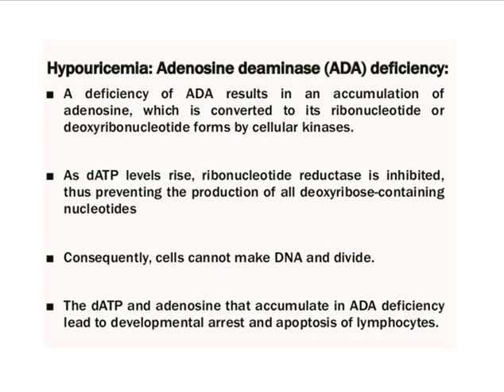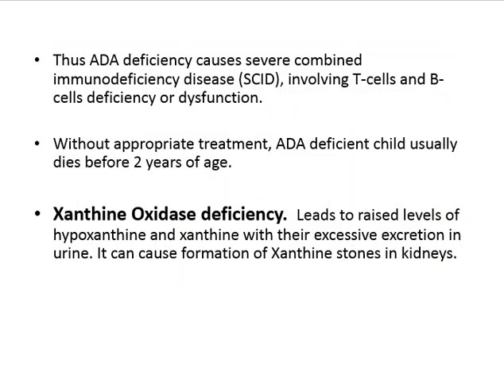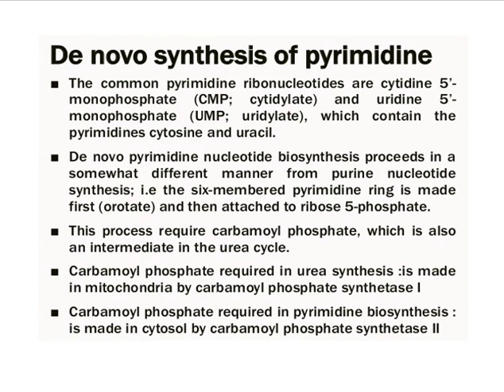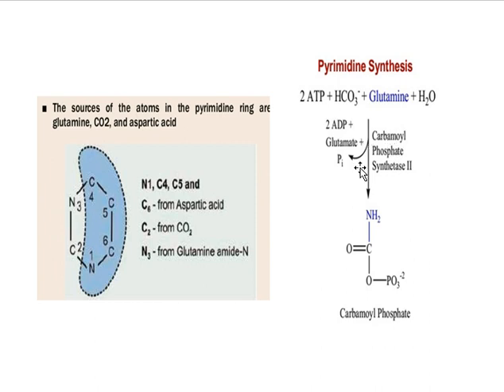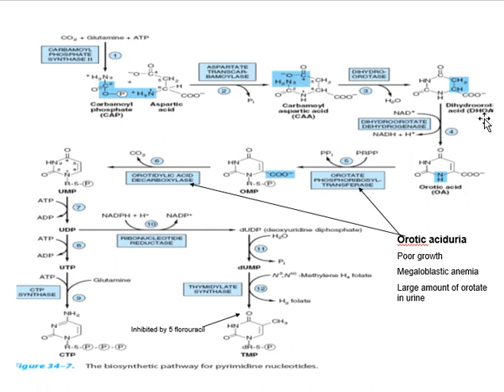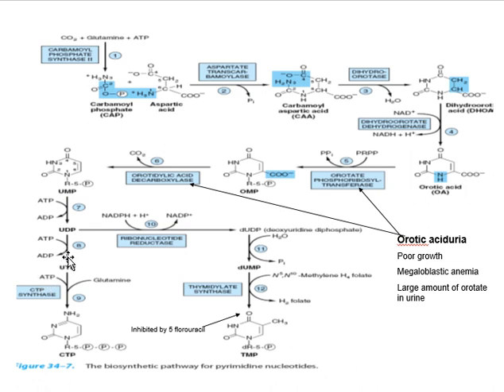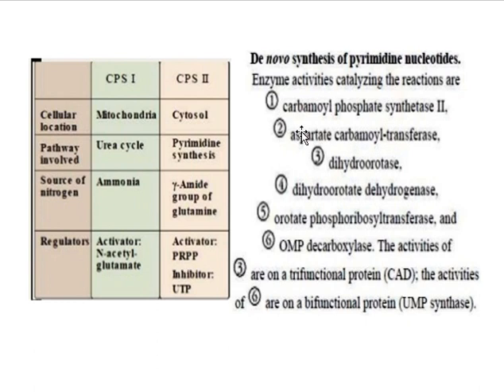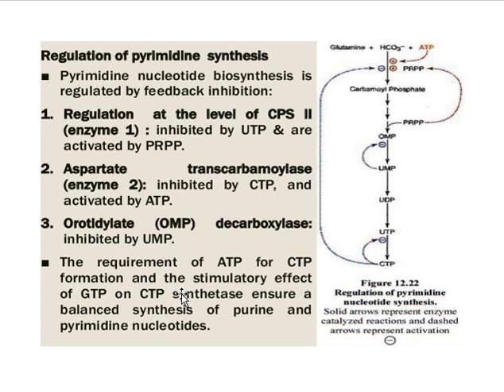Nucleotide metabolism Lec 4. By (Dr. A Rahman for 2 Year MBBS)